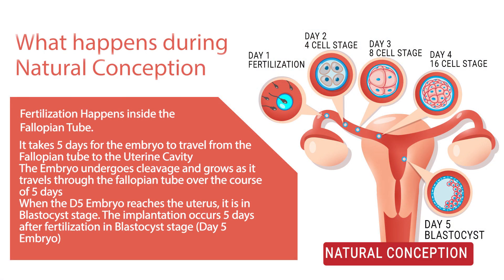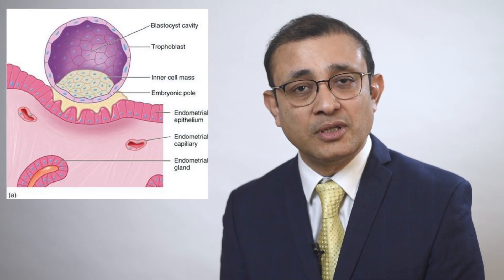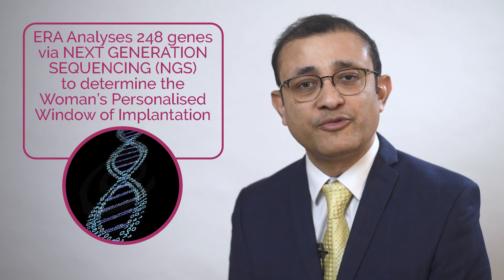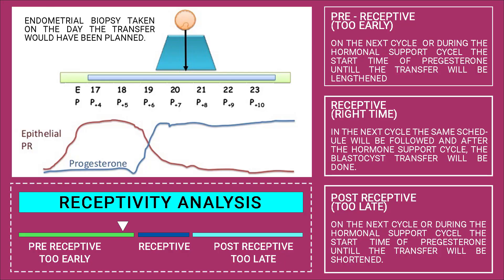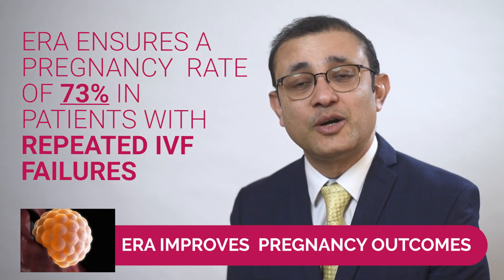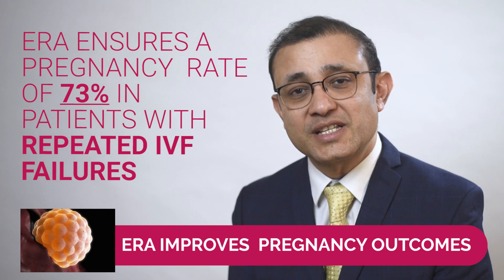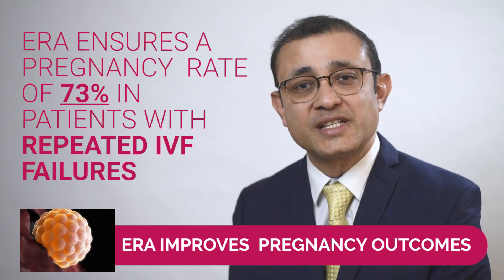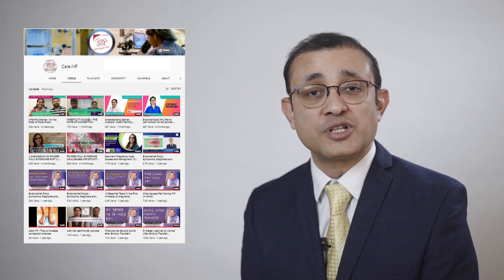WHY IS ENDOMETRIAL RECEPTIVITY ANALYSIS - ERA - RECOMMENDED IN IVF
WHAT IS THE ROLE OF ENDOMETRIAL RECEPTIVITY IN IMPLANTATION FAILURE IN IVF?
20% of implantation failures can be attributed to unperceptive endometrium. This means the endometrium was functionally incompetent to receive the embryo at the time the transfer was done.
This happens in 5% of women undergoing IVF. All women have a window of Implantation or WOI – a period of 4 - 8 days when the endometrium is receptive or functionally competent to receive the embryo. In 90% of women, the date of Transfer planned in a standard IVF cycle falls within this WOI.

But recent studies trying to understand the causes for repeated IVF implantation failures, have revealed that in 5% of women undergoing IVF the WOI would be displaced that is their endometrium would be either be receptive before or after but not on the day Transfer would be planed as per protocol. In these women the embryo may fail to implant due to displaced WOI.

ERA test can detect the WOI for a woman and accurately predict the misplacement so that the Transfer can be correctly planned in the next cycle.